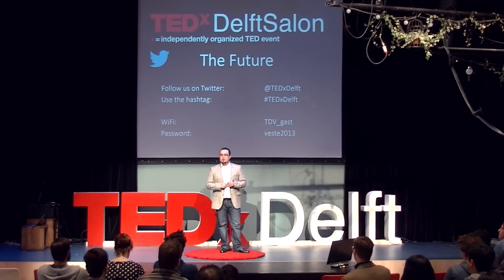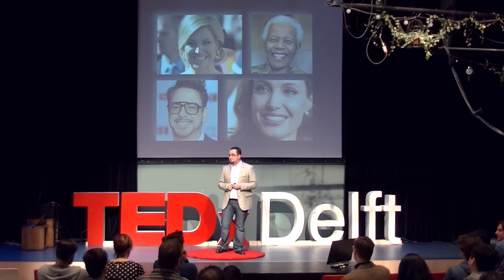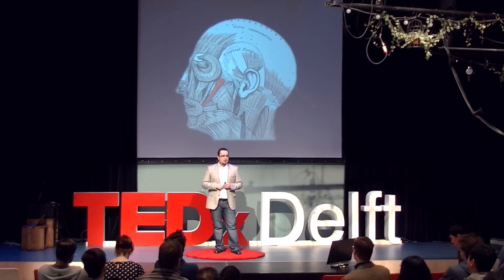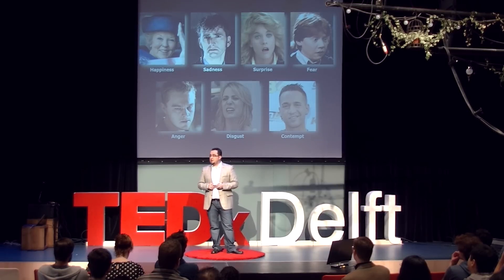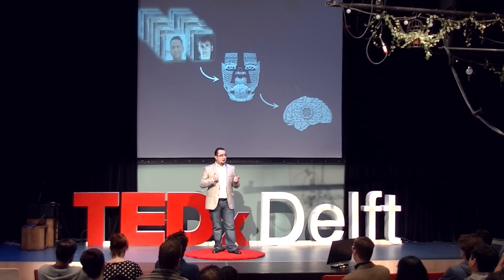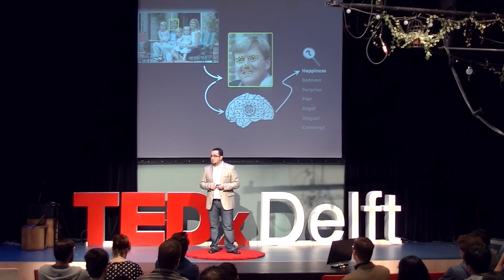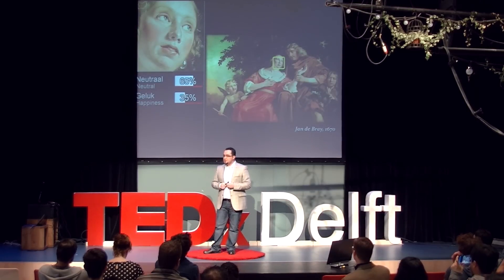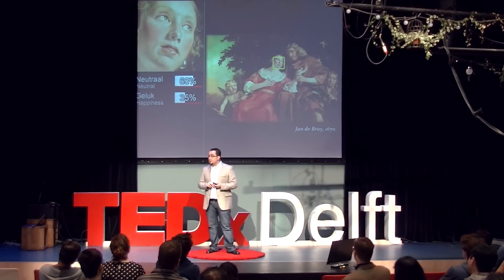Just A Smile | Hamdi Dibeklioglu | TEDxDelftSalon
Facial recognition and the development of algorithms capable of identifying expressions

Dr.  Hamdi Dibeklioglu is a post-doctoral researcher at TU Delft.